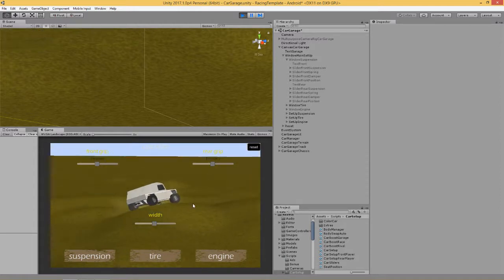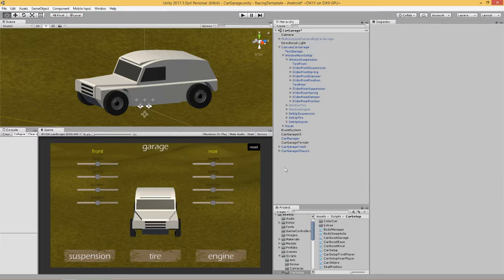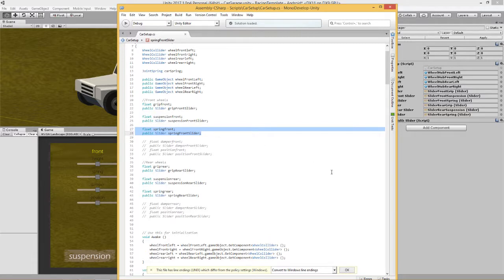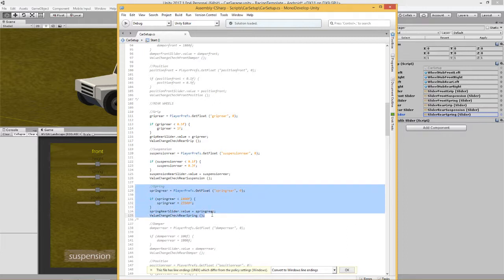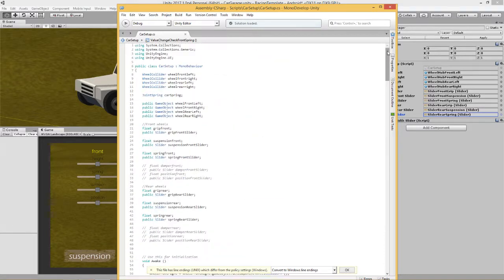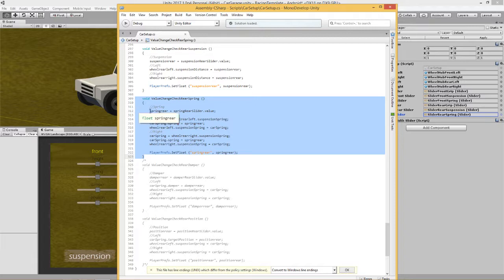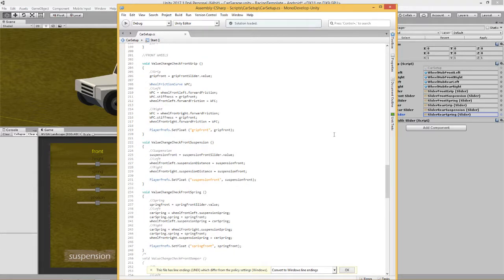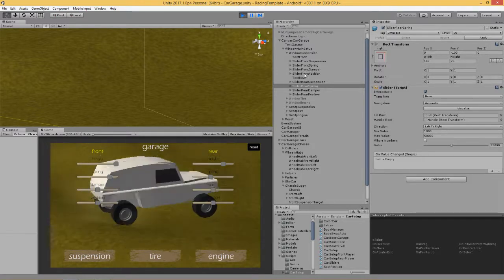Unity 2017 Car Setup - Suspension Spring - video 5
In this video we will show you how to change the suspension spring of your car and save those settings in player prefs.